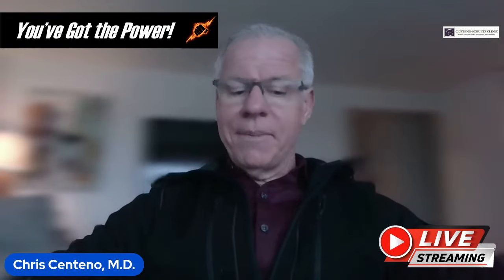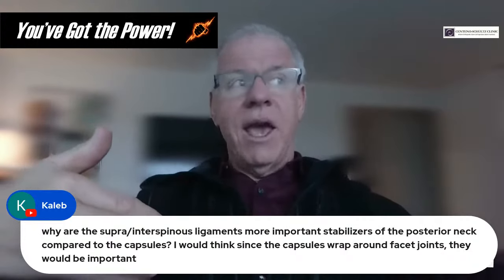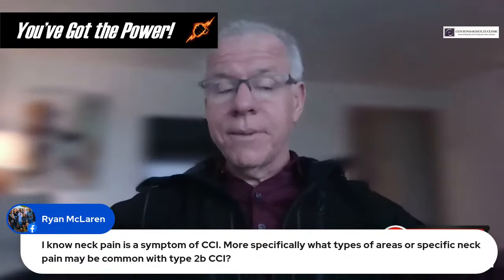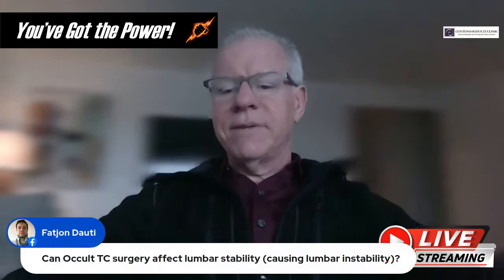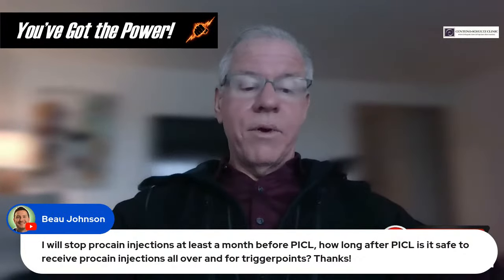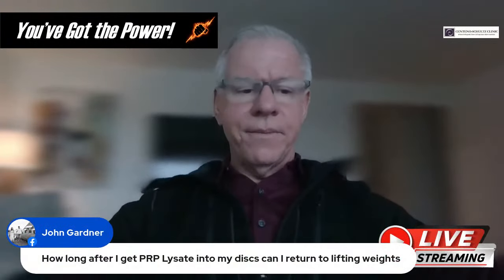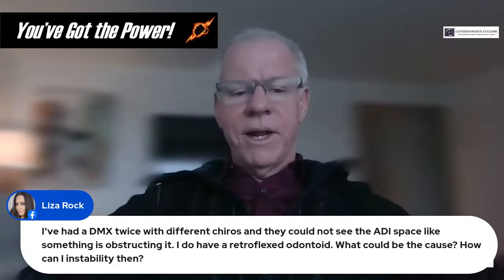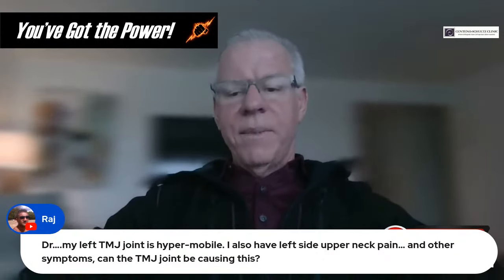What’s on My DMX? What Findings are Likely Wear and Tear vs. Due to Trauma or CCI?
Dr. Centeno discusses DMX findings in the context of normal or abnormal and what is just wear and tear.

Centeno-Schultz Clinic
403 Summit Blvd Suite 201
Broomfield, CO 80021